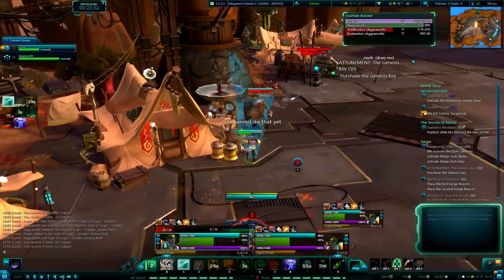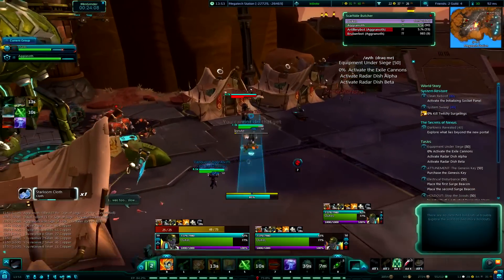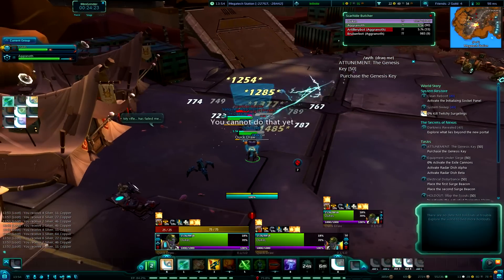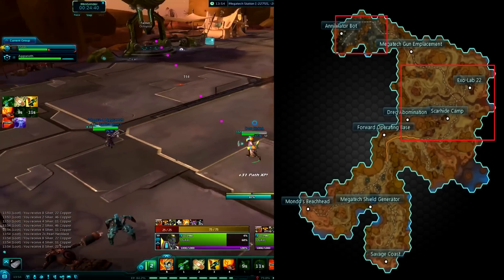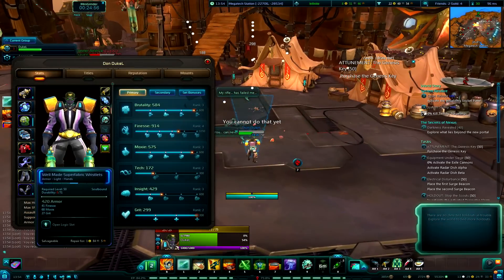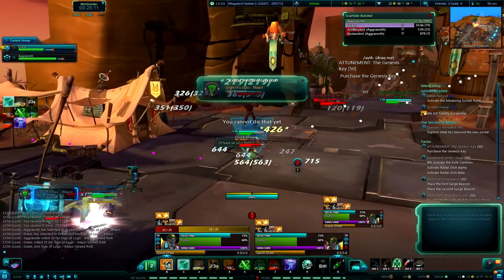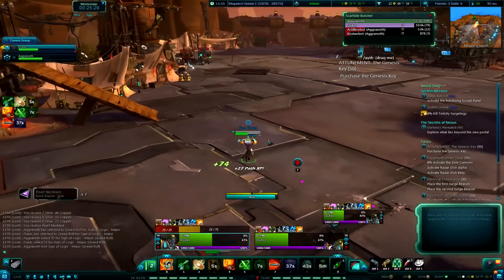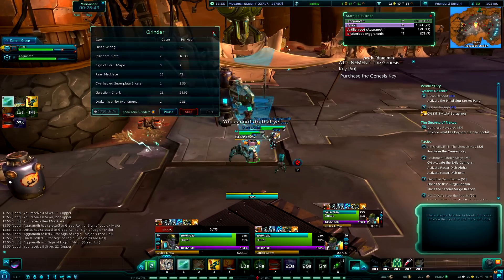Wildstar: How to farm gold, guild influence and renown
My way to grind gold, renown and guild influence :D

If you liked this video → like it
If you disliked it → Dislike it (or don't!  ♥)
Want to get an update whenever I start working on a new video/a new video is uploaded?

Special thanks to my wonderful girlfriend who makes a lot of my thumbnails, and supports me :)